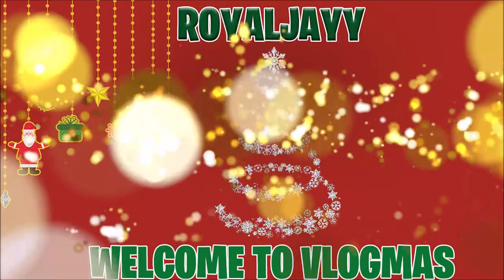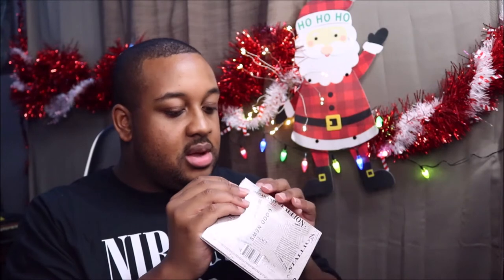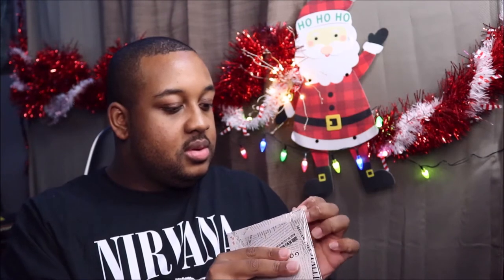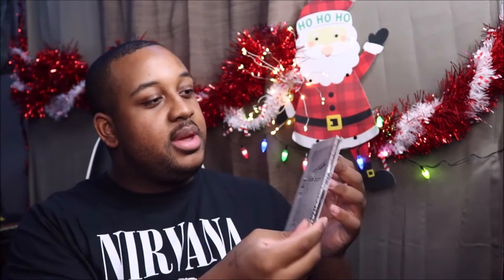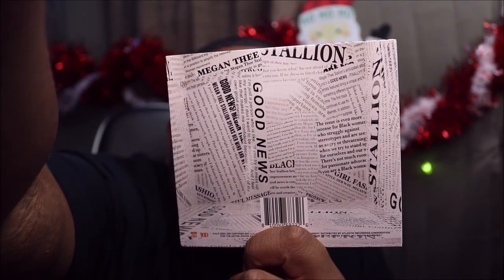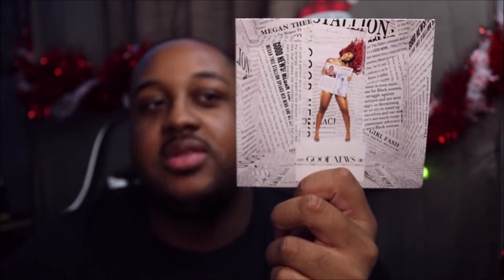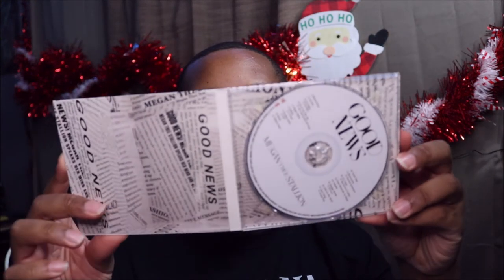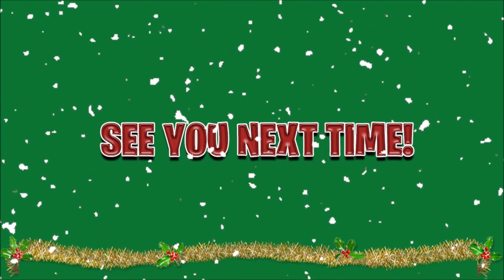Vlogmas Day 8 | Unboxing Megan Thee Stallion - Good News Album (pt.2)